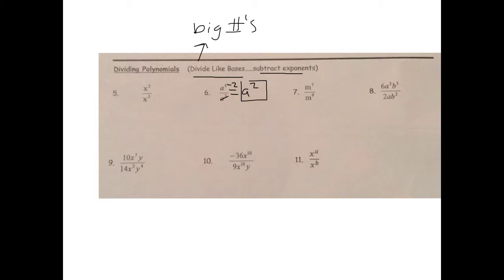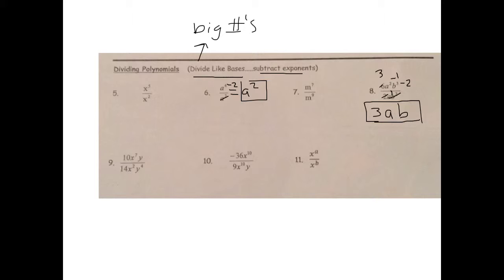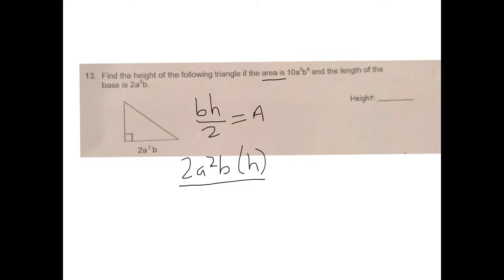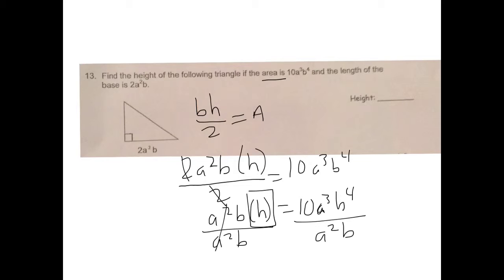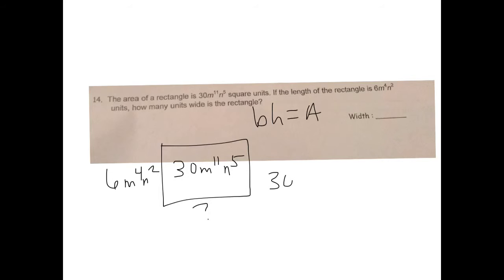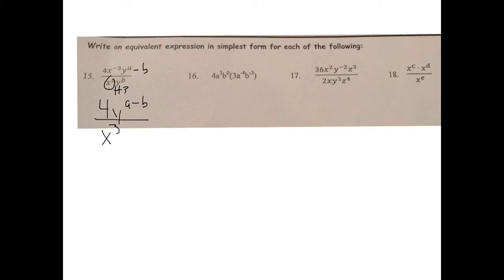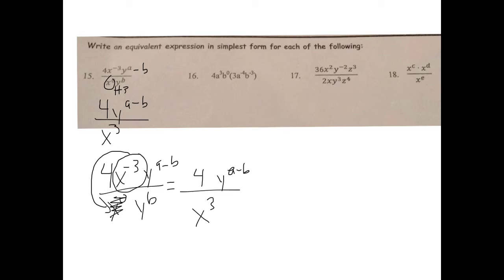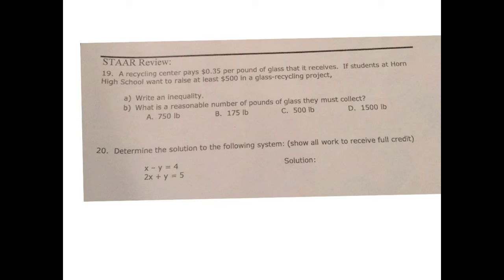Feb 8, 2015